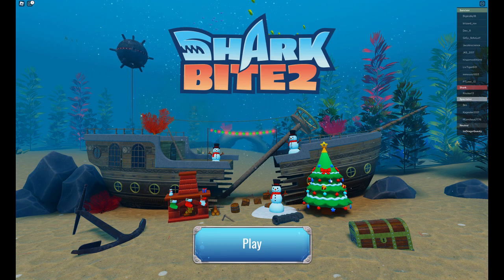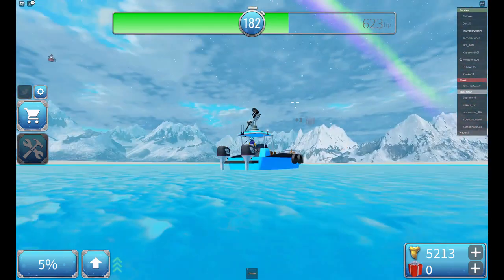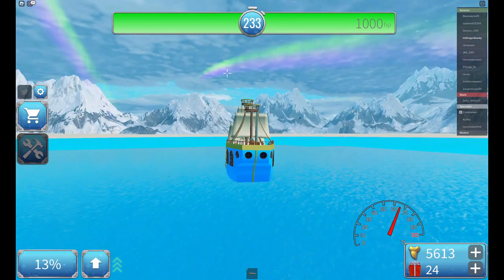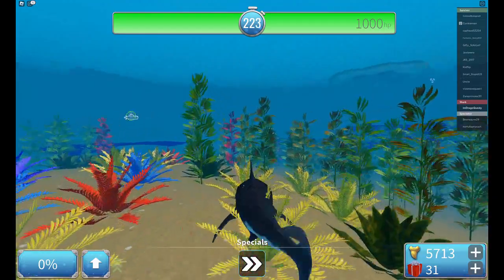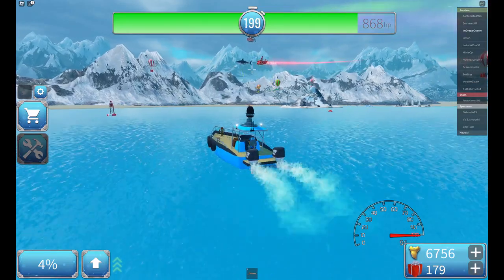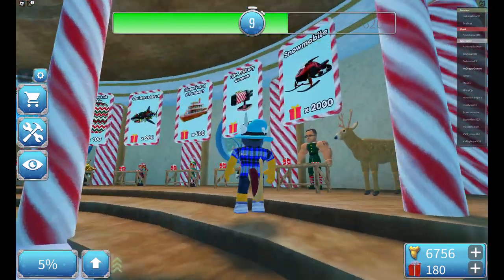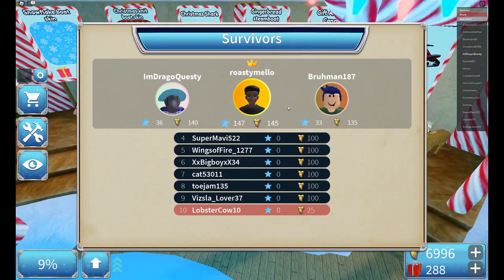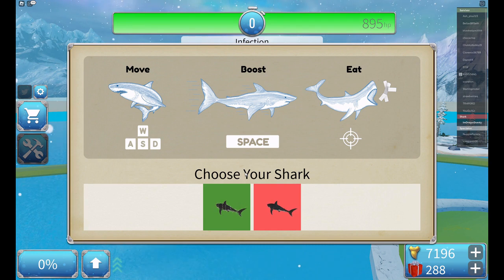"Santa Jaws?!?" Roblox: Shark Bite 2 - pt 3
Shark Bite 2 by Abracadabra

Look! Up in the sky!
Welcome back to Shark Bite 2, where today we celebrate the season of Christmas in another game we've played. However, it appears that we need to be on our toes and look up in the sky for our greatest presents delivered by none other than Santa Jaws himself.

What will we get for Christmas this time?